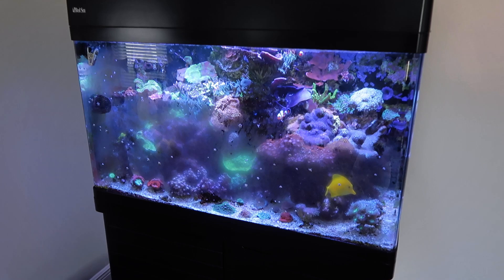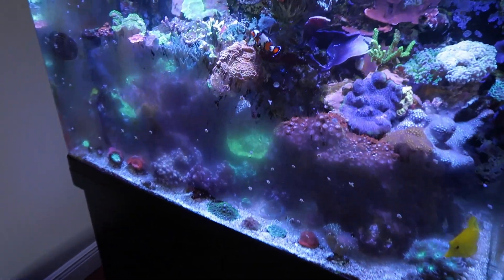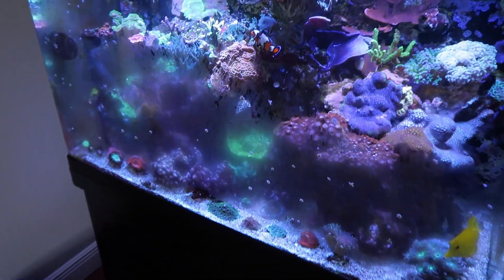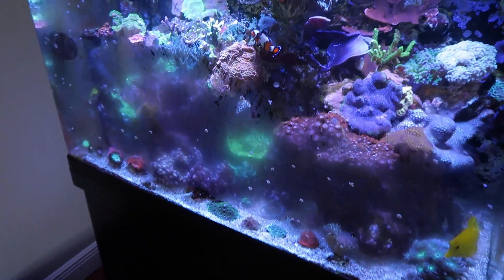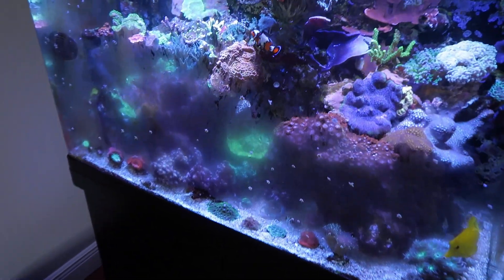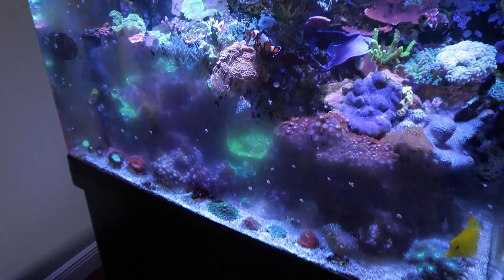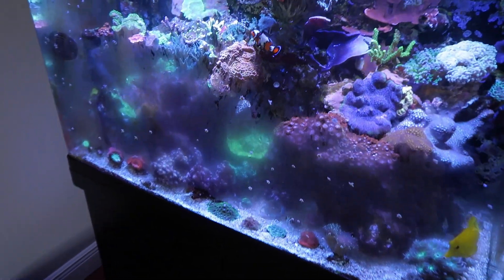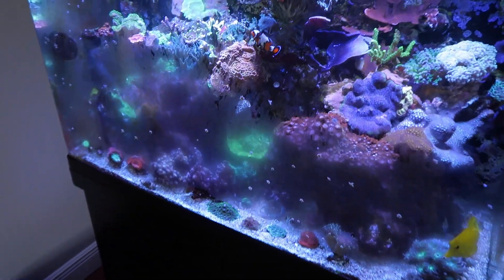My Reef Tank Is INFESTED With Starfish!!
My reef tank has become completely infested with asterina starfish! They are covering my glass and it is time to take care of them!